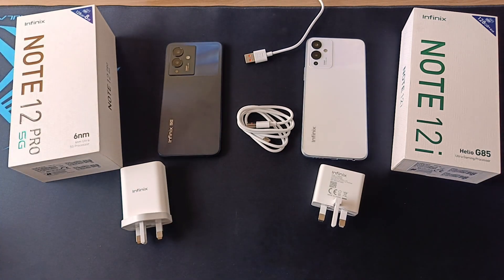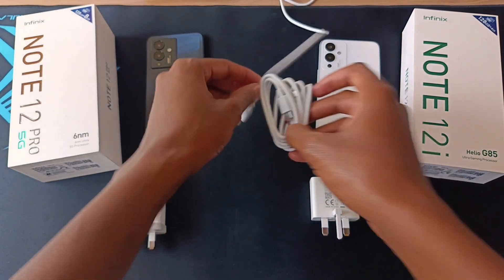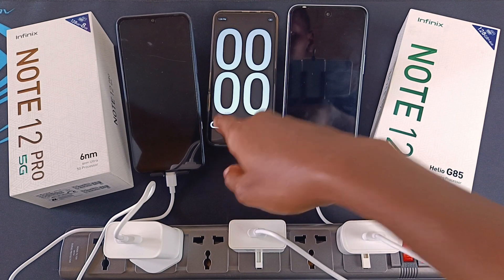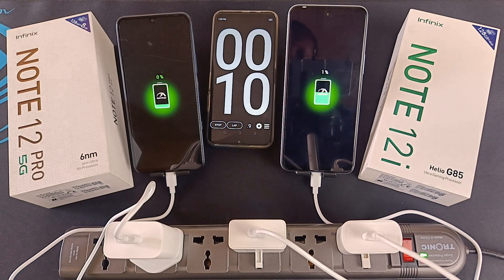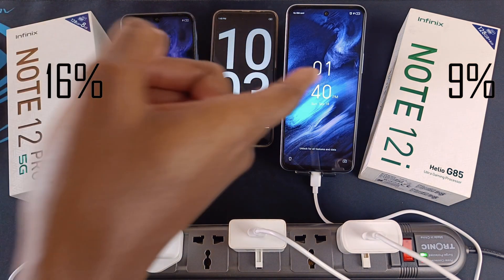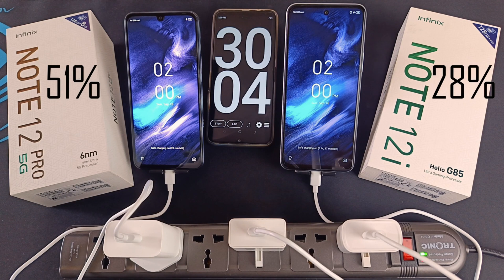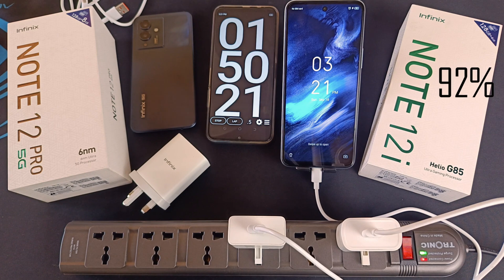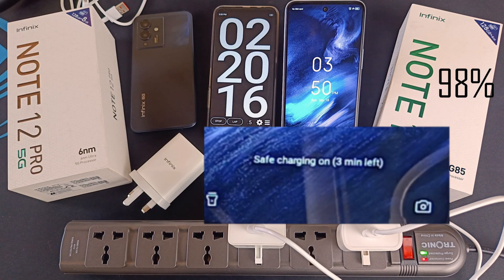Infinix NOTE 12 Pro 5G Vs NOTE 12i Charging Experiment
Both the Infinix NOTE 12i and NOTE 12 Pro 5G have a 5000mAh battery but with different chargers. While the NOTE 12i has an 18 Watt Charger, the NOTE 12 Pro 5G has a bigger 33-Watt charger. This is my comparison charging test and here are the results.

NOTE 12 Pro 5G/NOTE 12i
5 Minutes - 7% & 5%
10 Minutes - 16% & 9%
15 Minutes - 26% & 14%
20 Minutes - 35% & 19%
25 Minutes - 45% & 24%
30 Minutes - 51% & 28%
40 Minutes - 67% & 38%
50 Minutes - 80% & 47%
1 Hour - 90% & 56%
1 Hour 10 Minutes - 95% & 64%
1 Hour 20 Minutes - 98% & 73%
1 Hour 20 Minutes - 100% & 78% The NOTE 12 Pro 5G is fully charged
The following are Infinix NOTE 12i values
1 Hour 30 Minutes - 82%
1 Hour 40 Minutes - 88%
1 Hour 50 Minutes - 92%
2 Hours - 94%
2 Hours 10 Minutes - 96%
2 Hours 20 Minutes - 98% with 3 minutes left to full charge